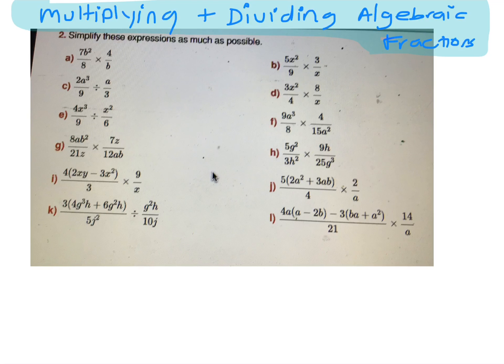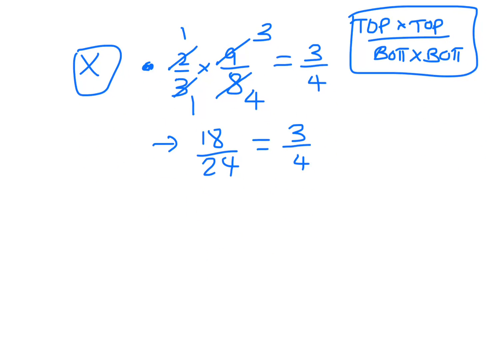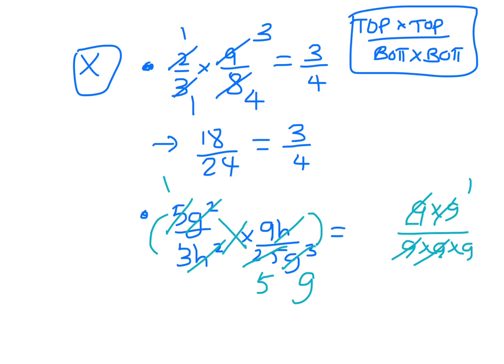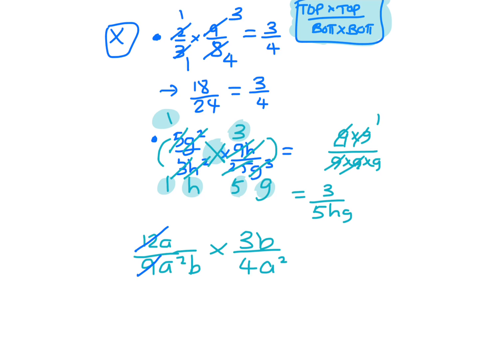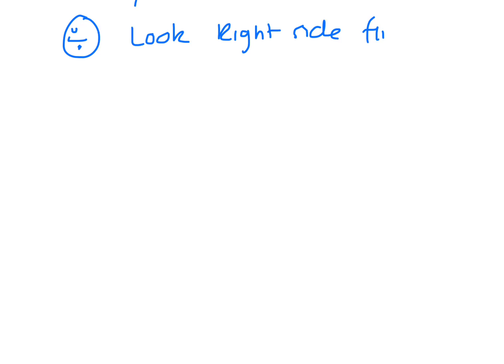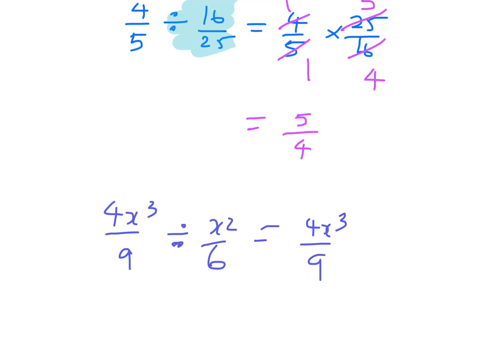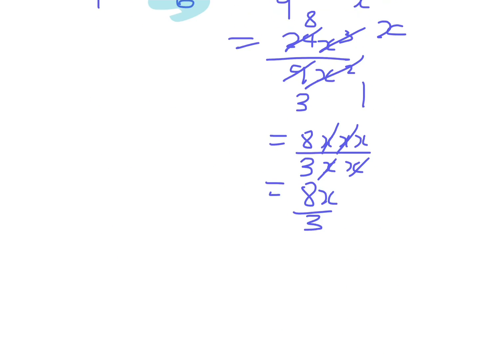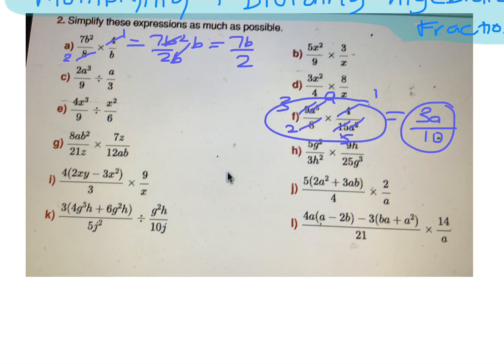Part 1. Multiplying and Dividing algebraic Fractions